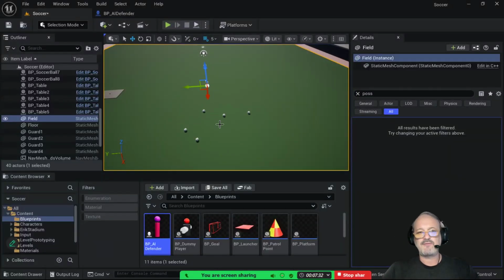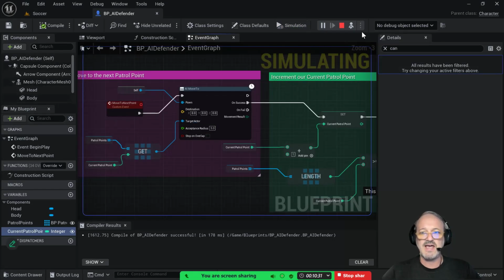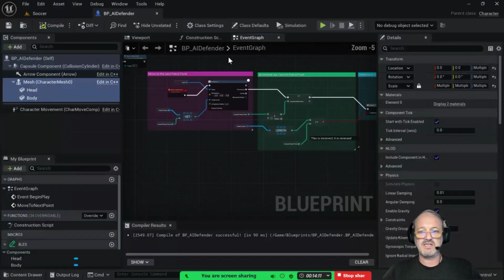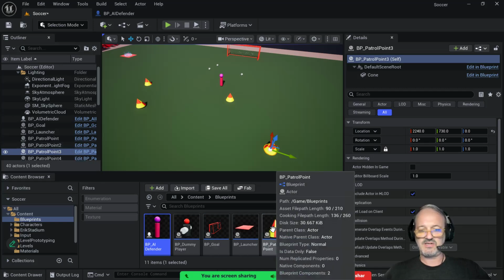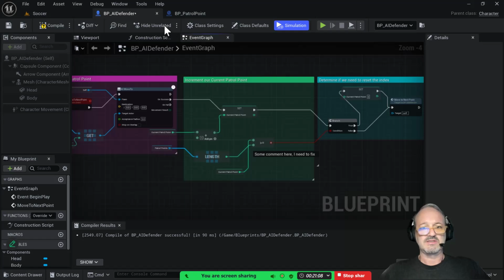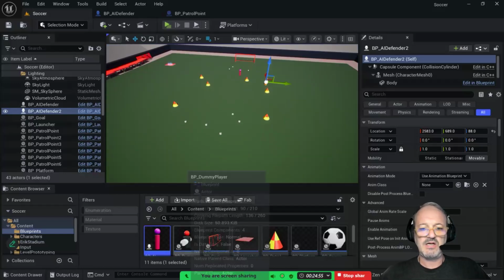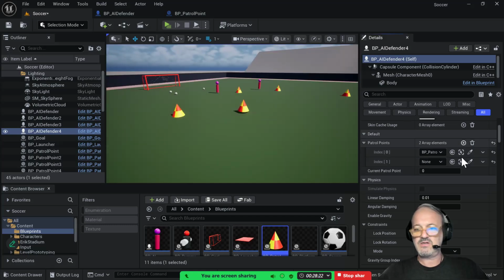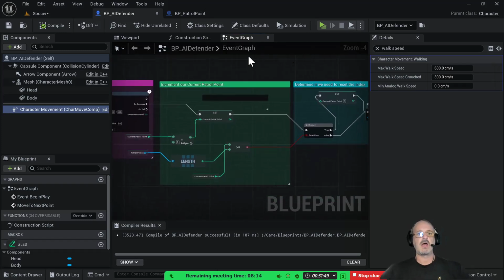Week 5 - AI Patrol Path (Part 2)